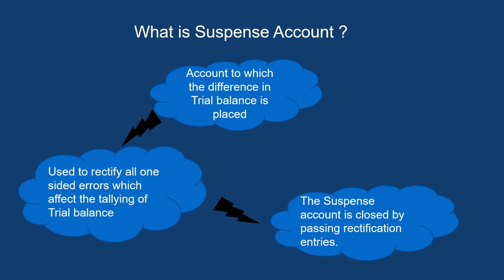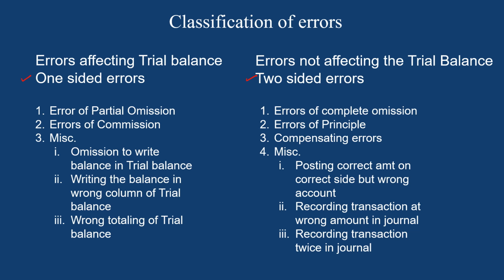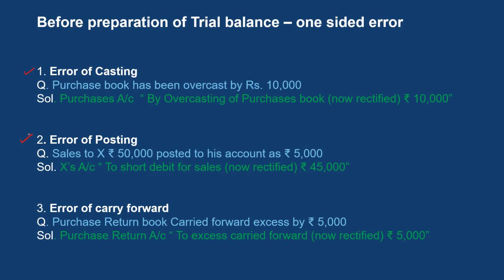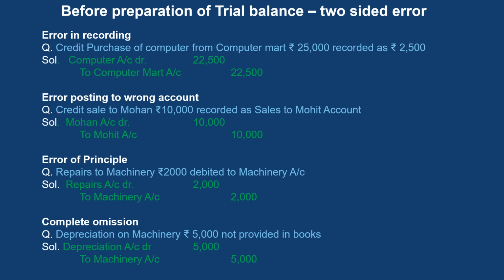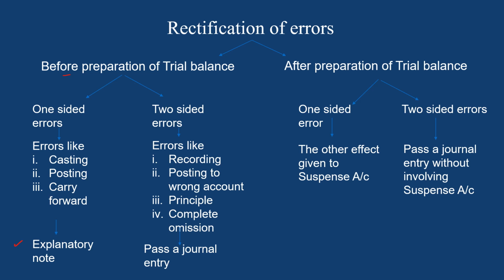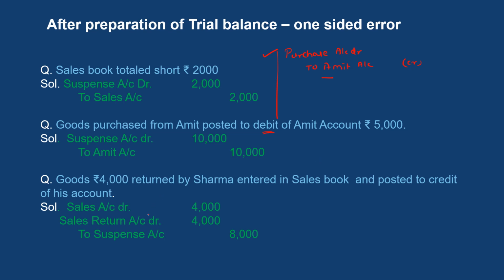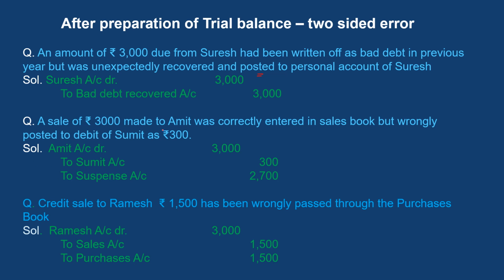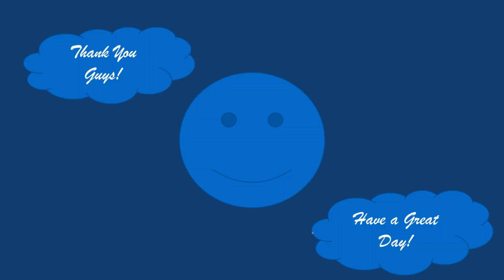Use of Suspense Account by CA Renu Srikanth Tantry in English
Use of Suspense Account by CA Renu Srikanth Tantry in English - This video helps in understanding when Suspense Account is used in rectification of errors.